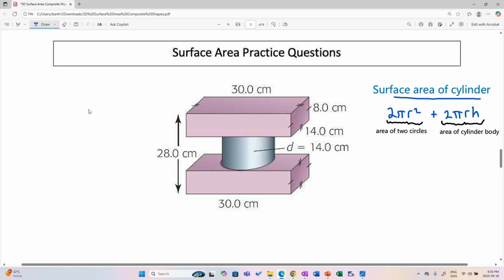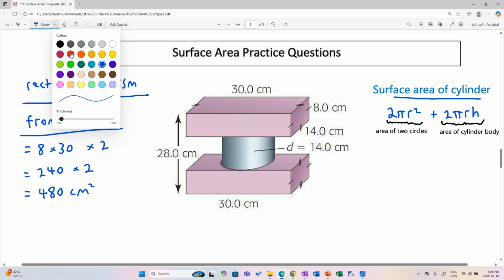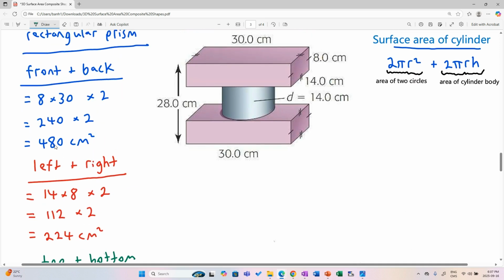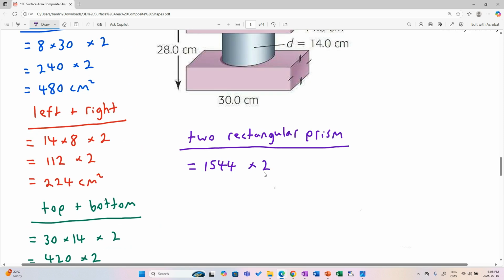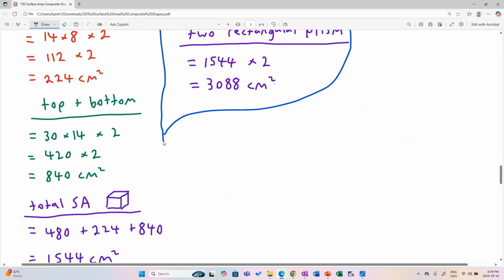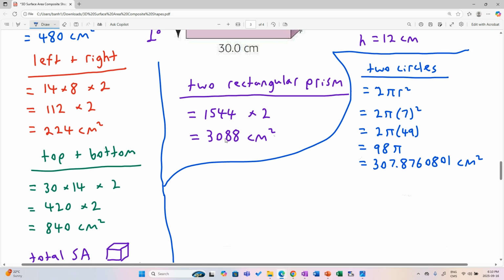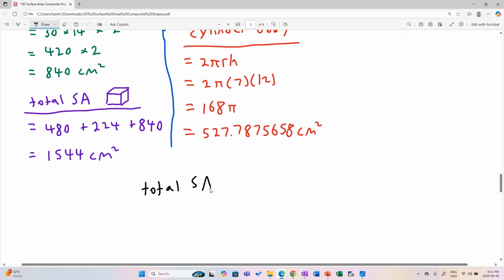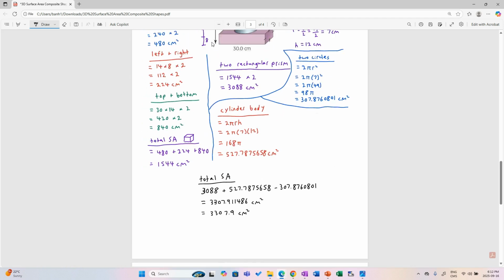Surface Area of Composite Shape Example 3